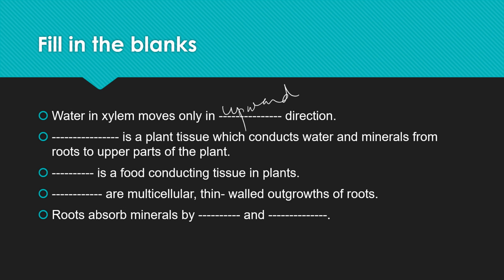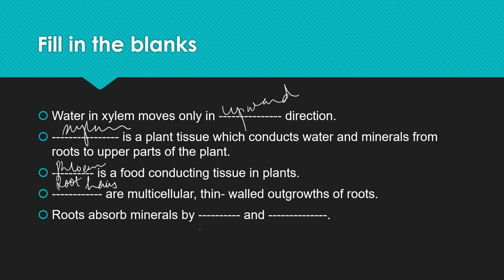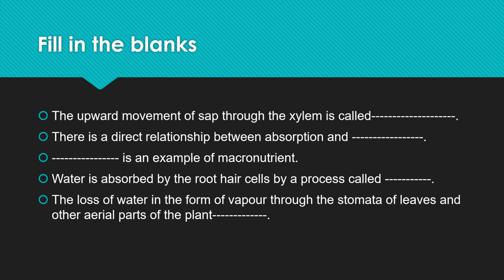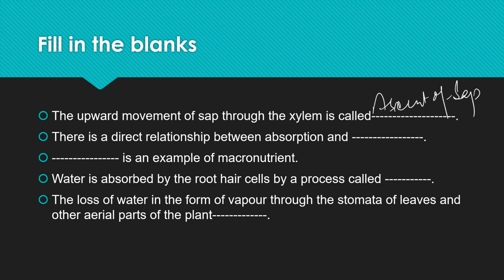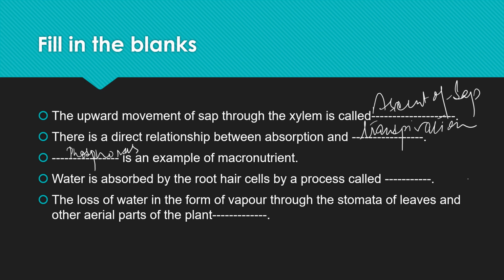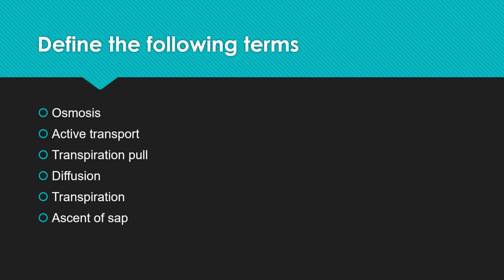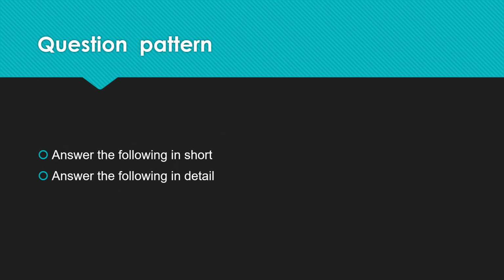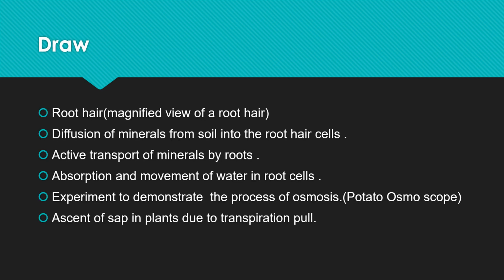How do plants transport food and minerals?ICSE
In this video I have in detail the question pattern of the lesson in detail for midterm exam of 8th graders.